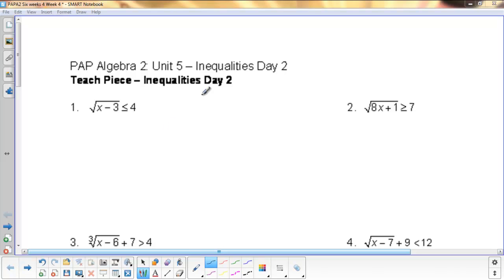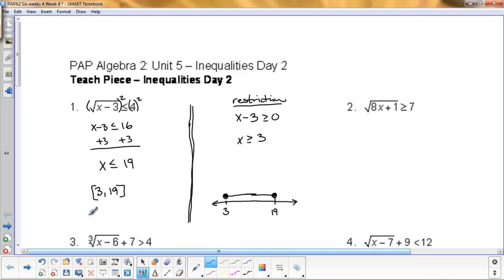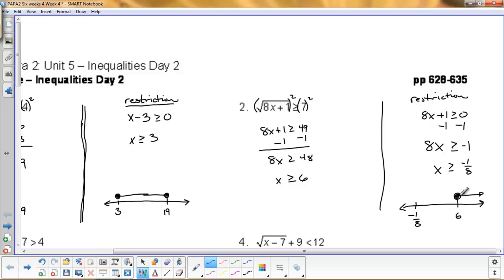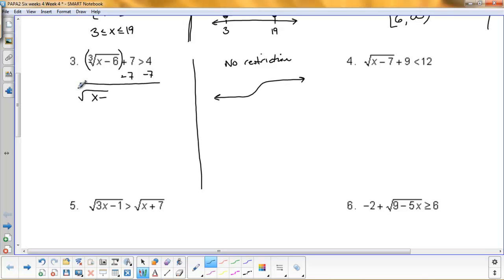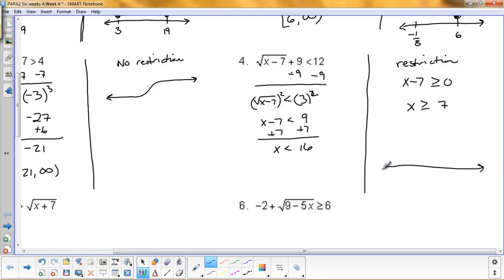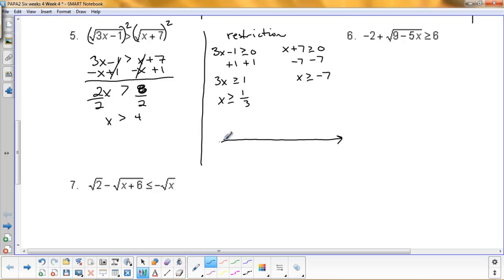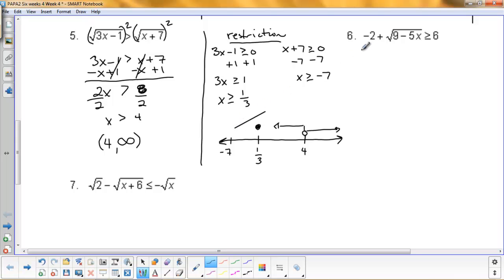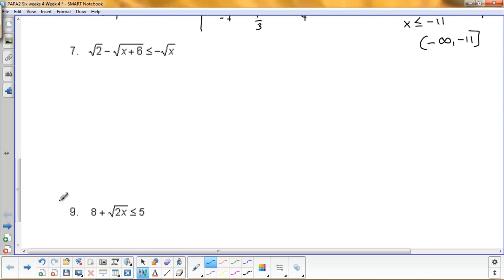Inequalities Day 2